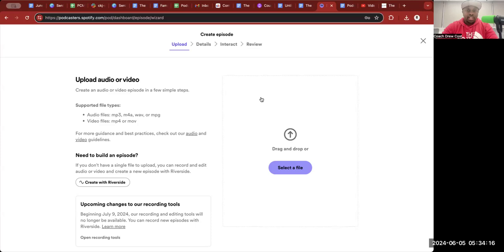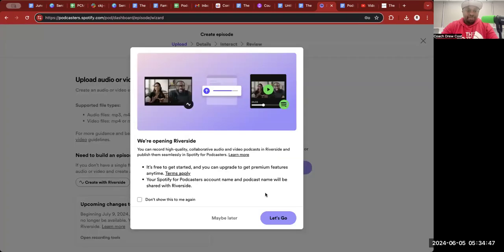How to upload your podcast episode/ Step 4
Here's a step-by-step guide on how to upload your podcast to Spotify:

1. Set Up Your Podcast on Spotify for Podcasters

Go to the Spotify for Podcasters website and click "Get Started."
Log in to your Spotify account or create a new one.
Click "Go to podcast setup" to start the setup process.
2. Provide Your Podcast Details

Enter your podcast's title, description, and a short summary.
Upload your podcast cover artwork (image size: 3000x3000 pixels).
Choose a podcast language and category.
Decide if you want to allow explicit content (if applicable).
3. Add Your First Episode

Upload your audio file (in MP3 or AAC format).
Add the episode title and description.
Set a publication date.
Optionally, add a transcript or chapter marks.
4. Submit Your Podcast for Review

Once you've added your first episode, click "Submit for Review."
Spotify will review your podcast to ensure it meets their guidelines.
This process may take a few days.
5. Publish More Episodes

After your podcast is approved, you can continue adding new episodes using the same process.
You can also edit existing episodes if needed.